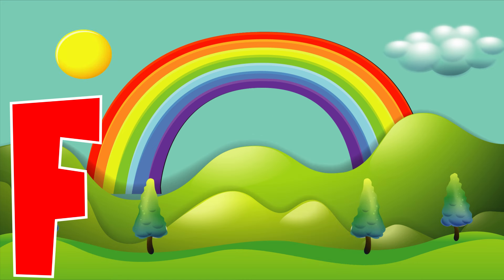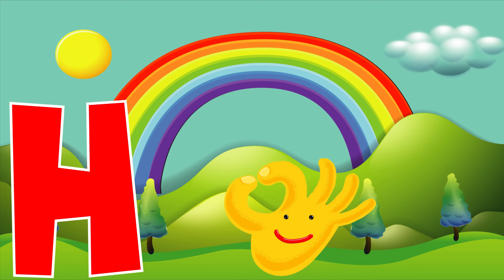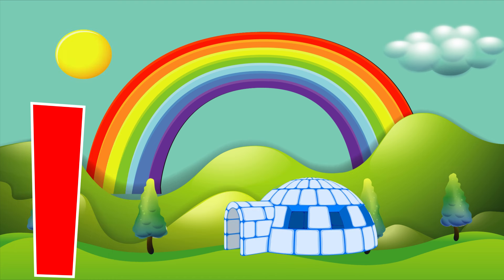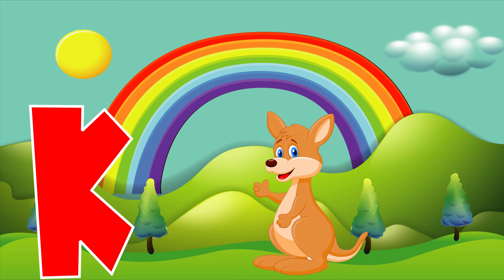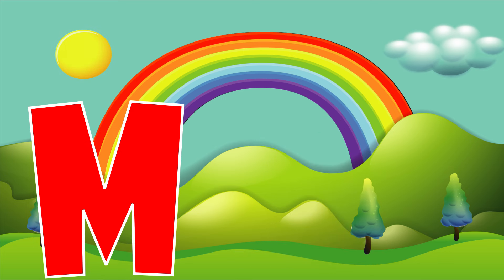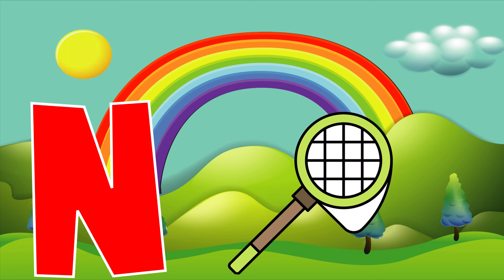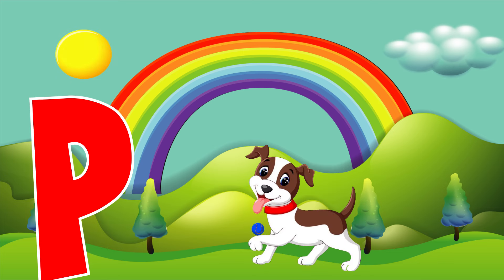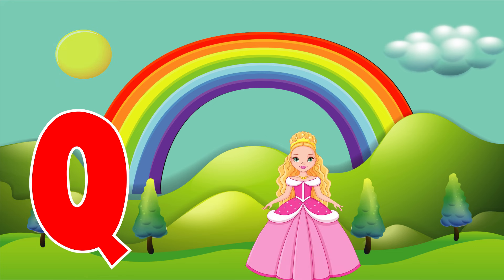Angel WordsPhonics Song For Toddlers ABC Phonics Song A for Apple Phonics Sounds Alphabet A to Z